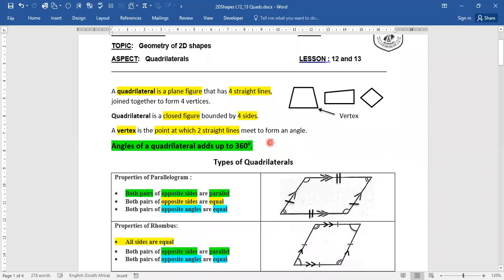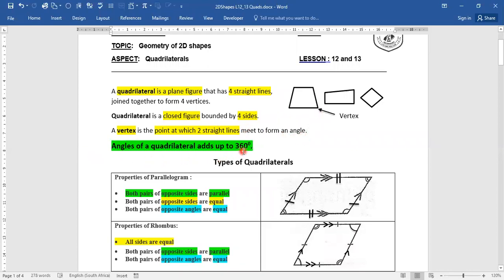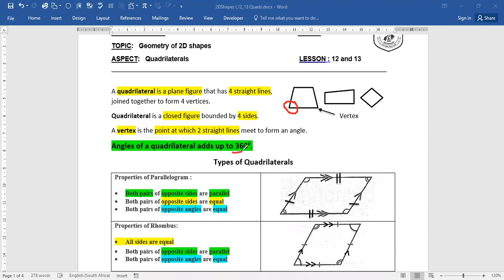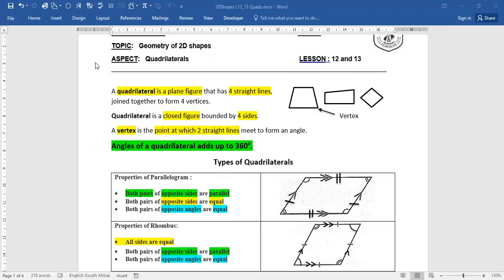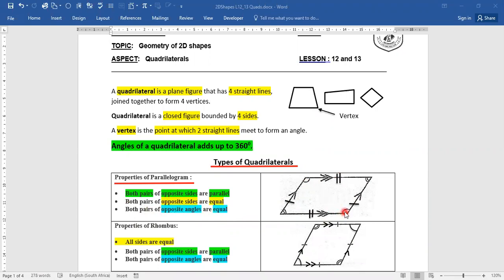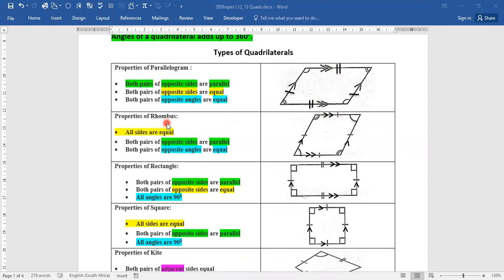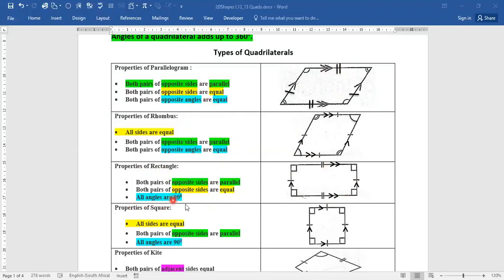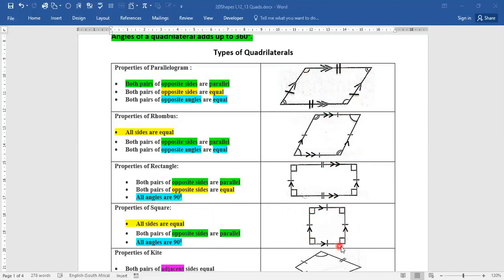Lesson 12 Quadrilaterals Part 1 Grade 8 Maths